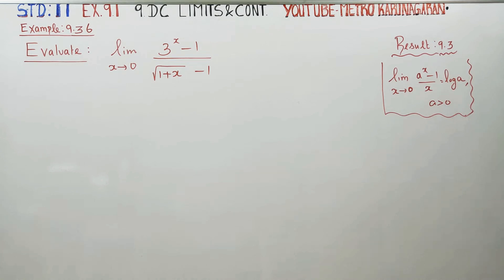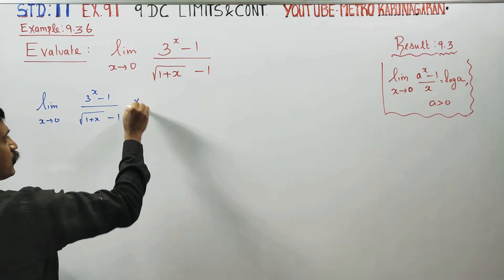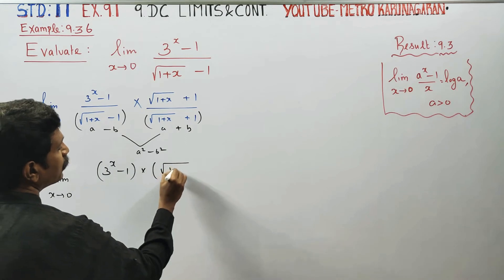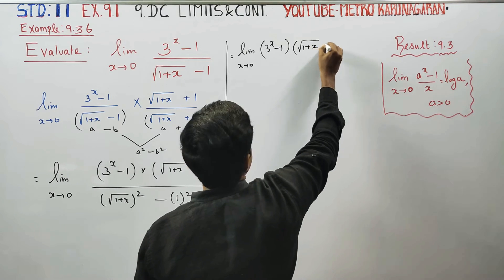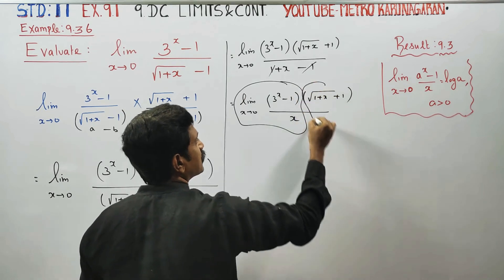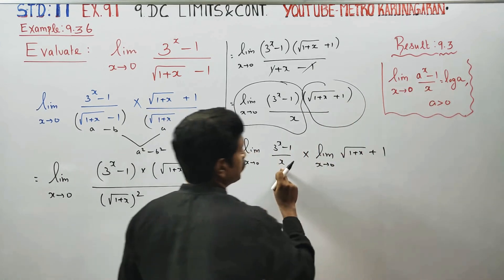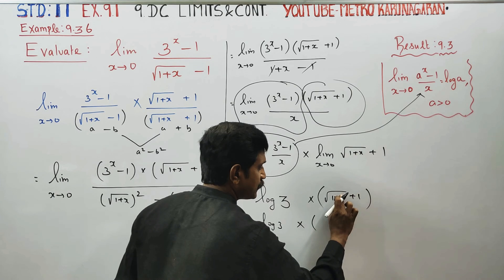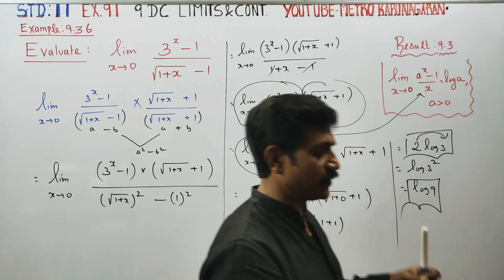11th Std Maths Ex.9.4(16) Evaluate Lim as x approaches 0 3^x-1\√1+x-1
11th STD MATHS CHAPTER 9 DIFFERENTIAL CALCULUS LIMITS AND CONTINUITY

ALL EXAMPLES